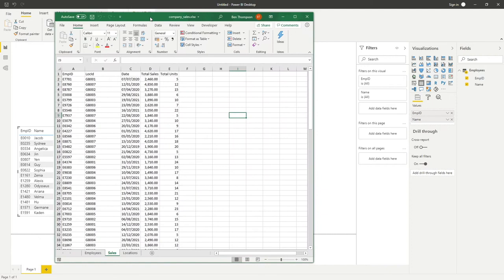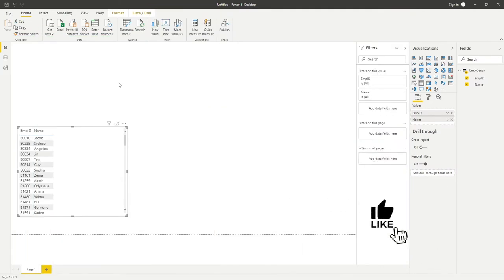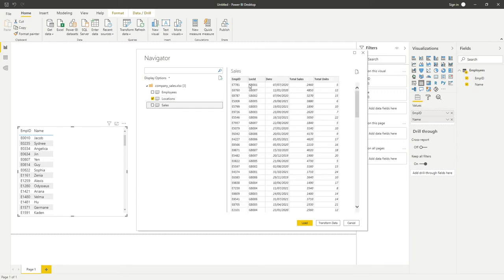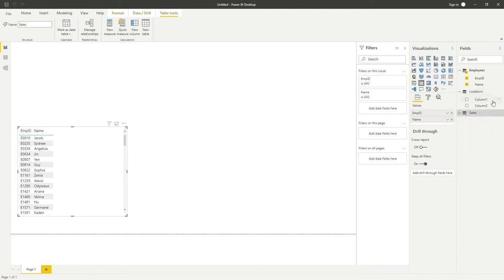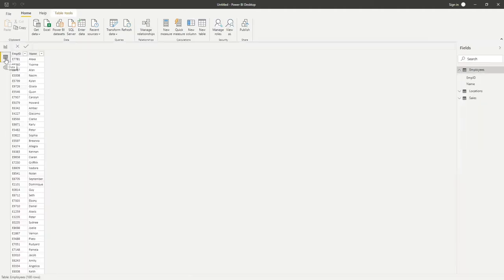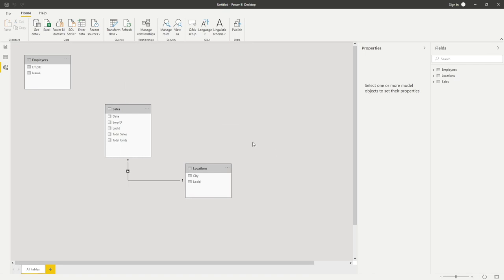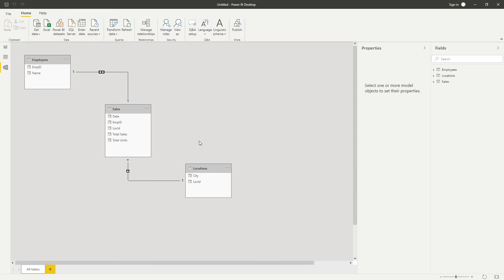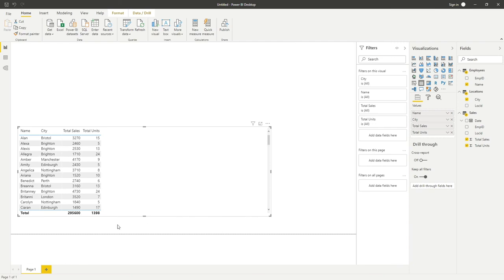How to Connect Multiple Data Sources in Power BI